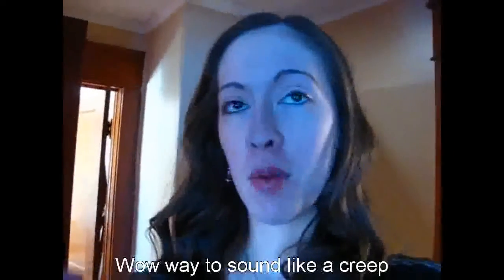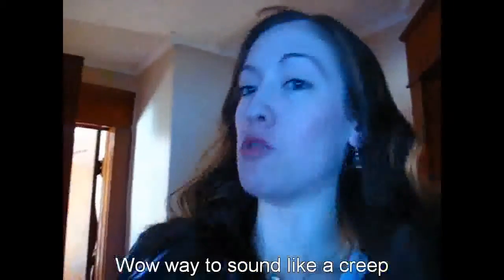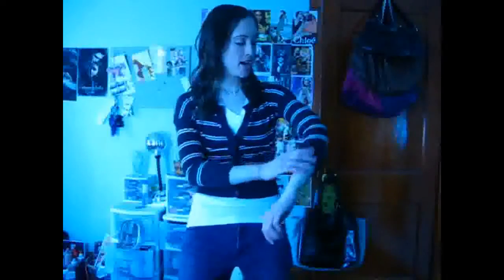Outfit of the Day- Feb. 4th